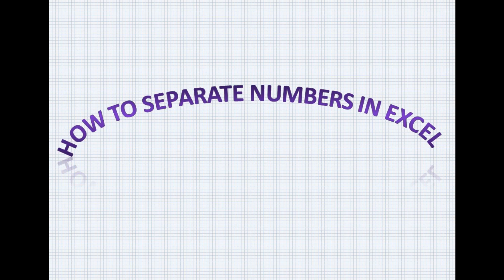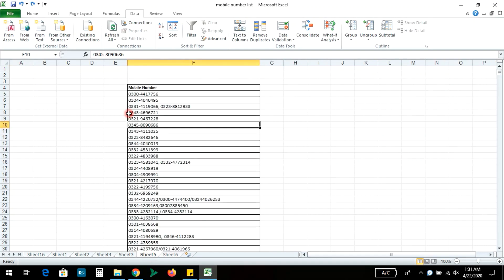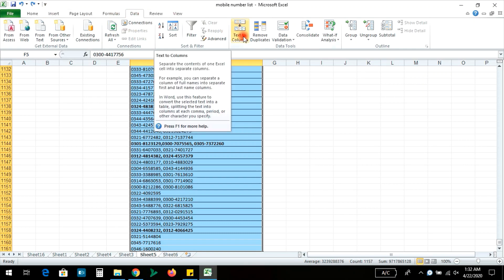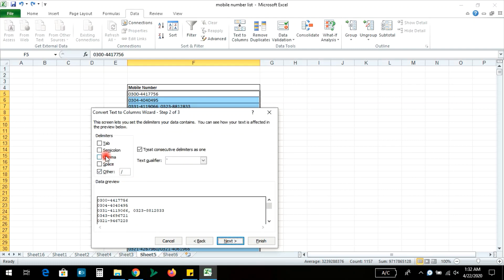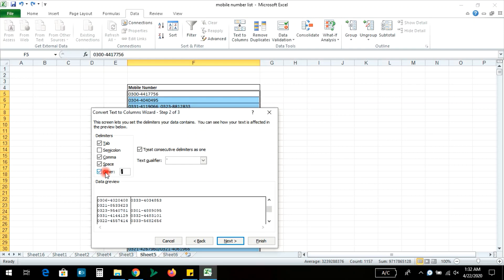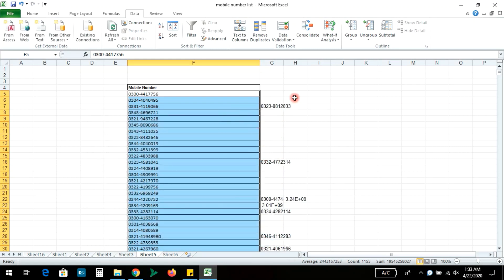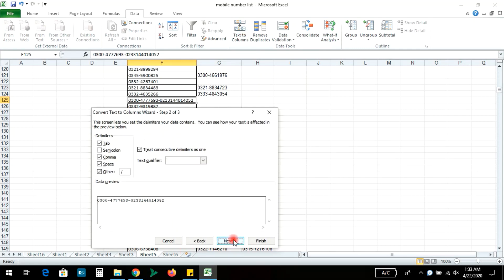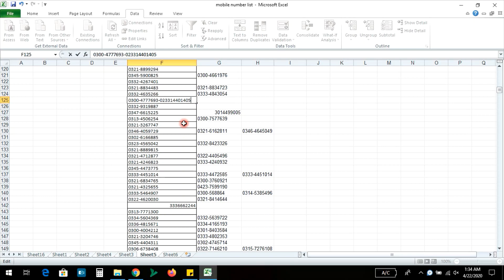How to break or split number into individual digits in Excel?